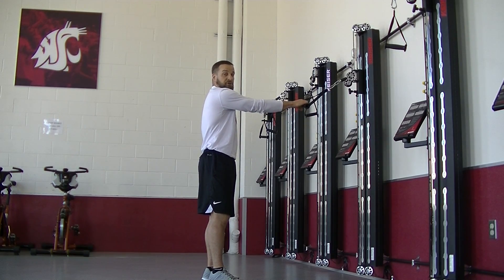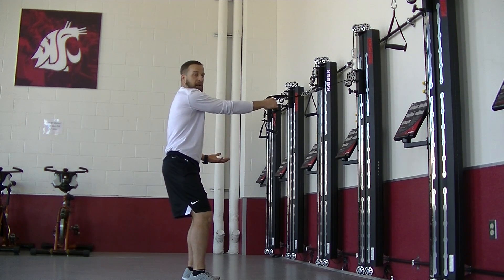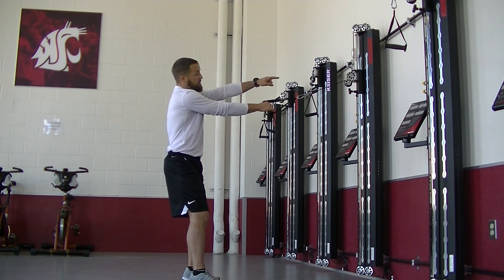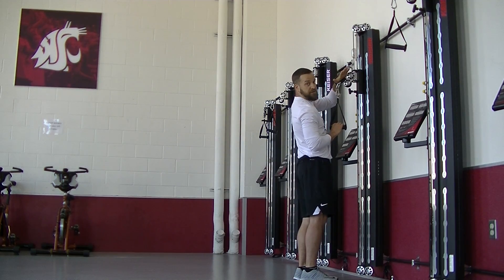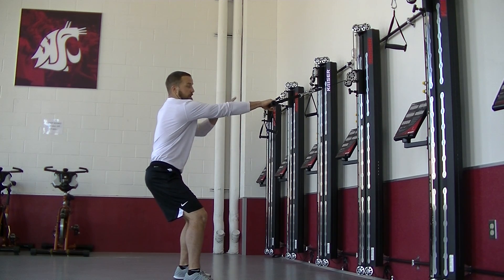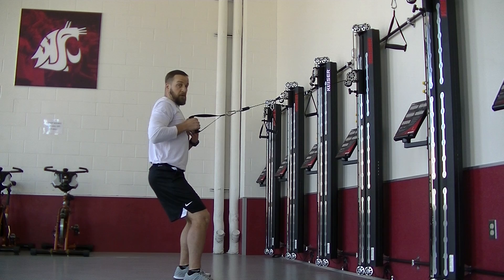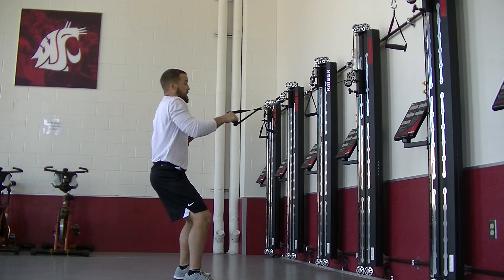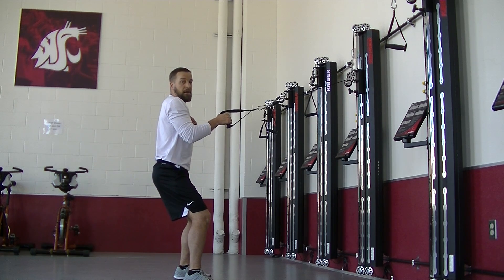Single Arm Cable Row Squat